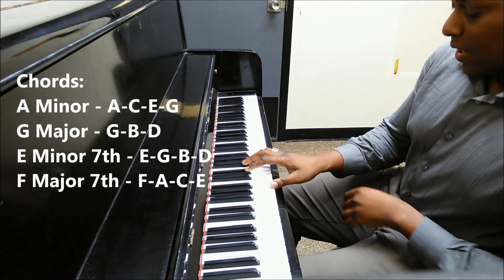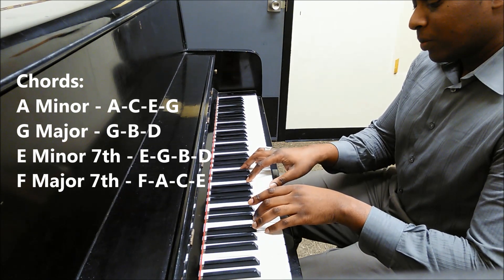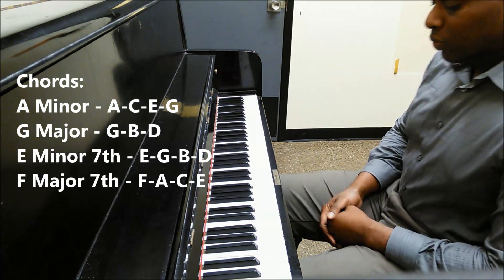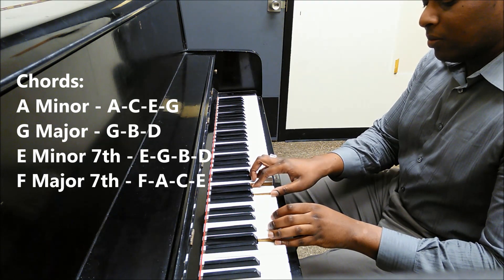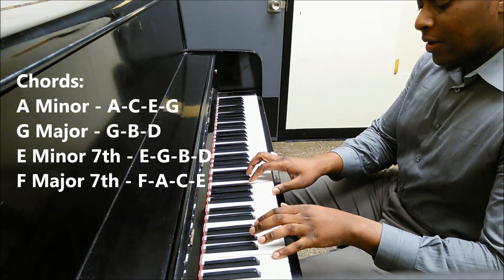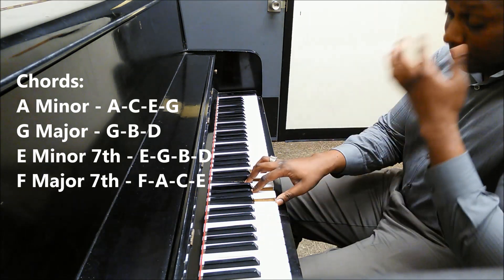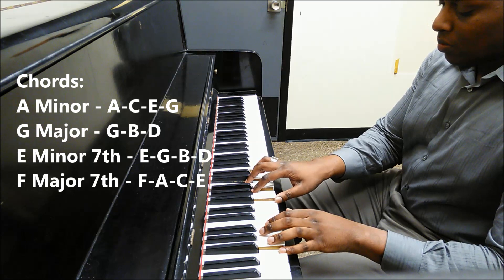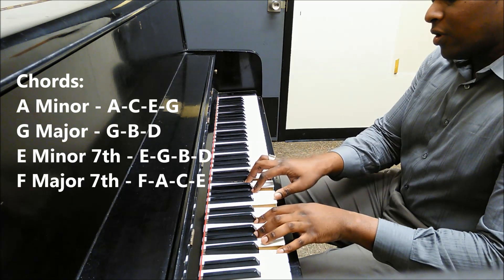Chris Brown - Privacy Piano Cover and Lesson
Easy piano lesson for Chris Brown's "Privacy" which is off his new album: "Heartbreak on a Full Moon"! The chords are pretty easy to get and are as follows:
A Minor 7th
G Major
E Minor 7th
F Major 7th

Chris Brown Piano Instrumentals on iTunes!!!

Lyrics: